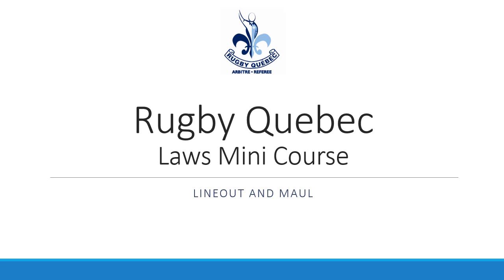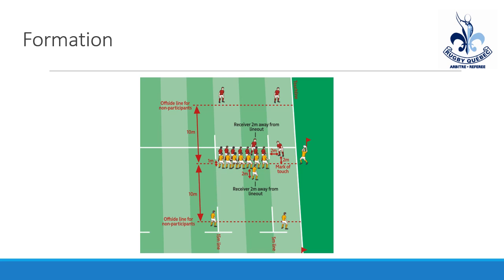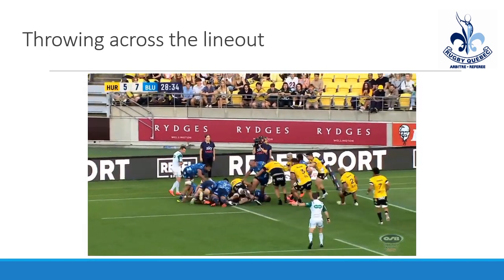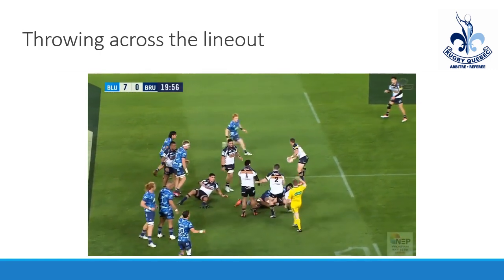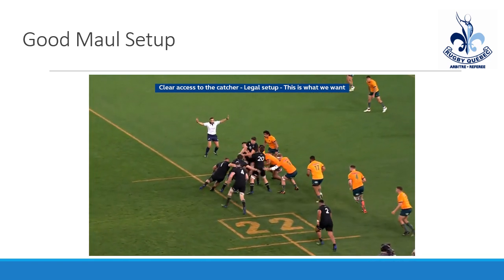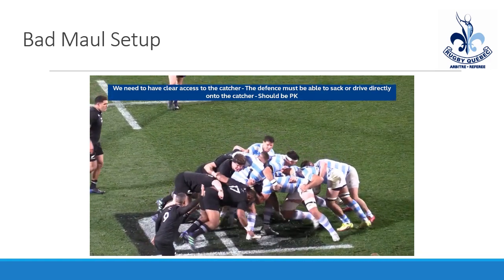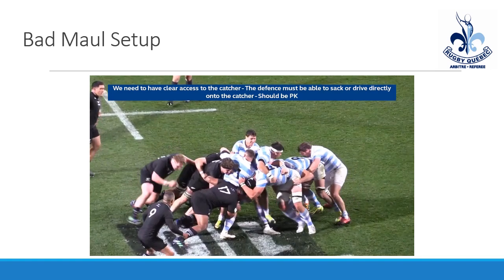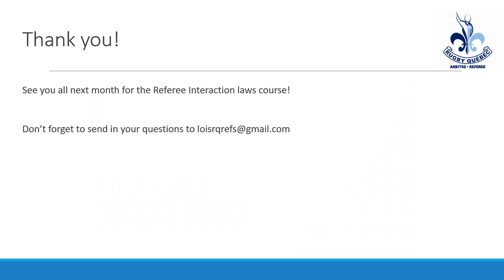Rugby Quebec Laws Mini Course – Lineout and Maul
Enjoy the sixth video in our laws mini course series that we will be presenting over the course of the year.

Make sure to check back on August 7 for the next video in the series!